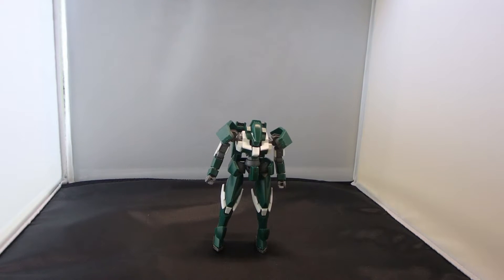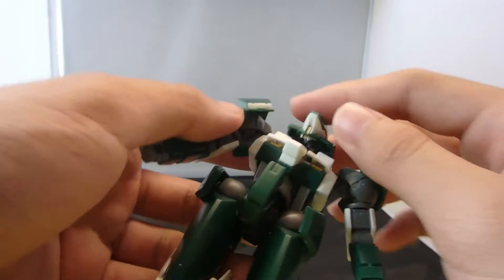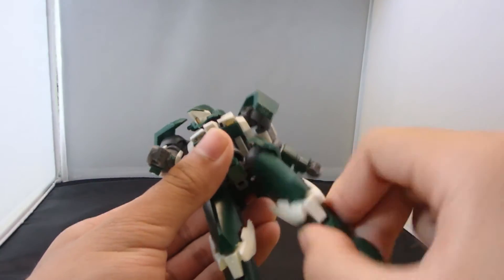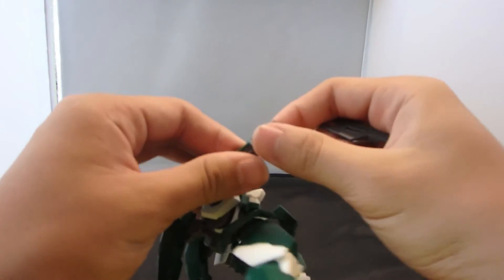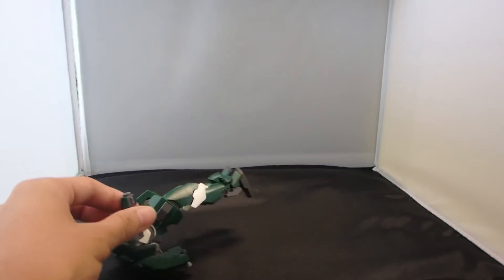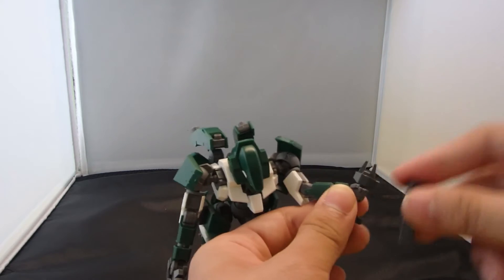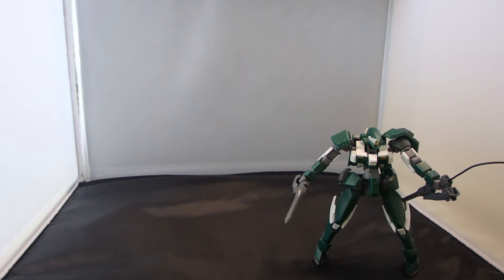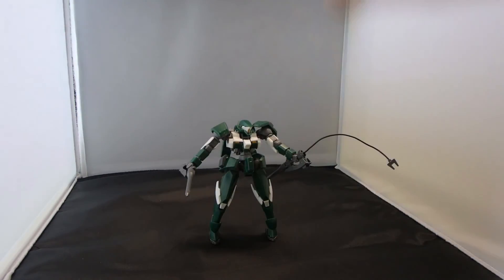HG Julieta's Reginlaze Review